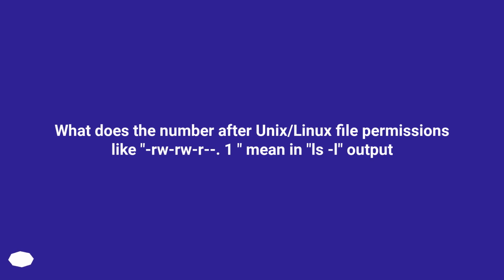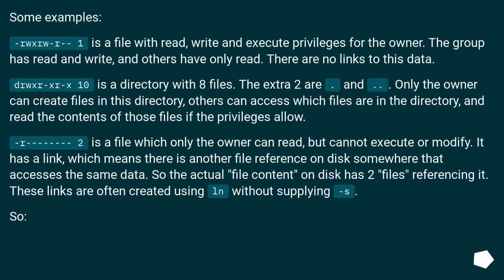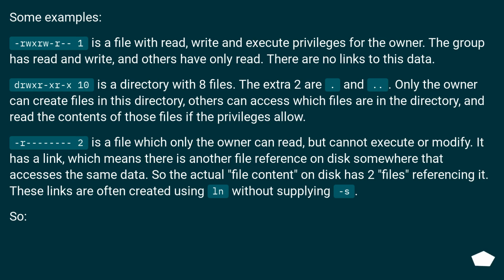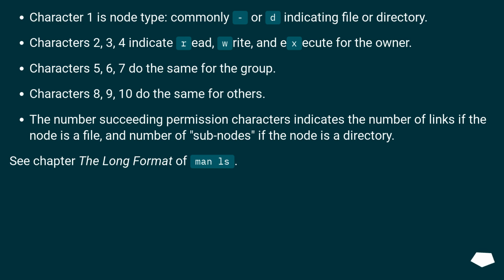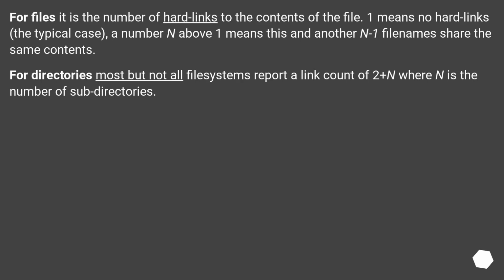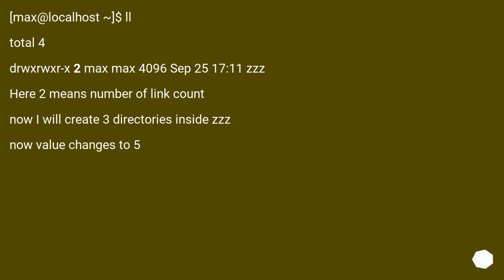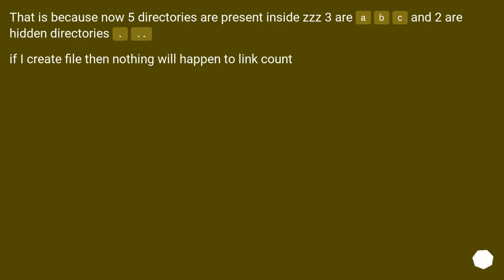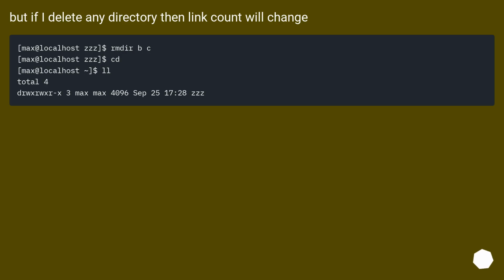What does the number after Unix/Linux file permissions like "-rw-rw-r--. 1 " mean in "ls -l" output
Chapters
00:00 Question
00:37 Accepted answer (Score 20)
02:28 Answer 2 (Score 5)
02:58 Answer 3 (Score 1)
04:36 Thank you